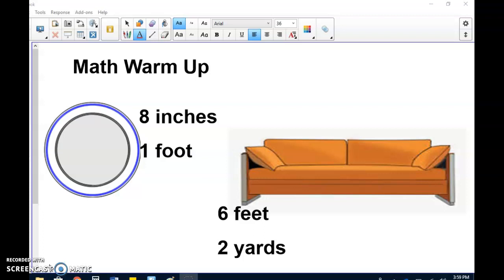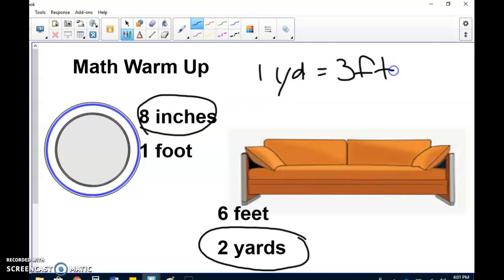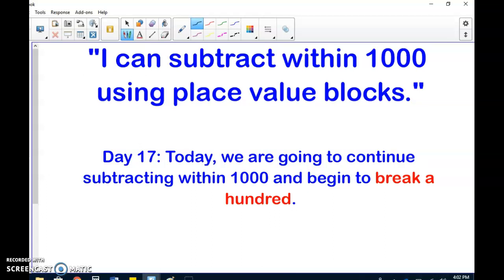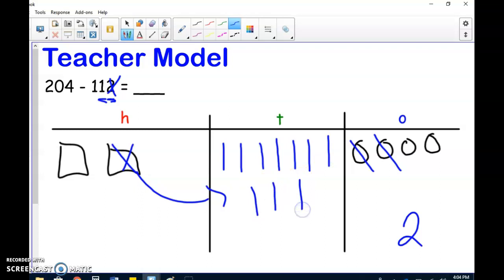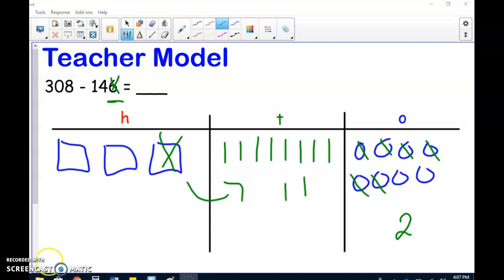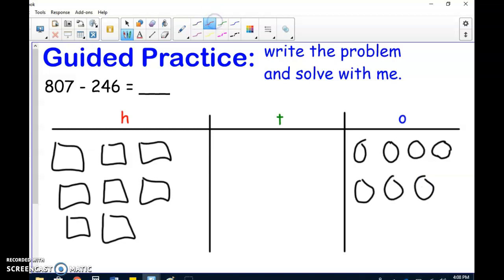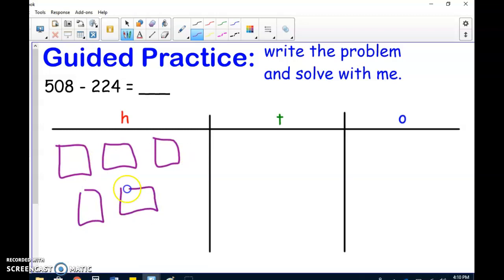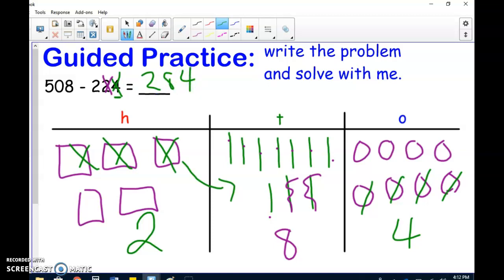Day 16 math lesson